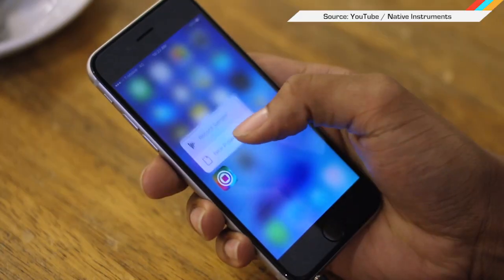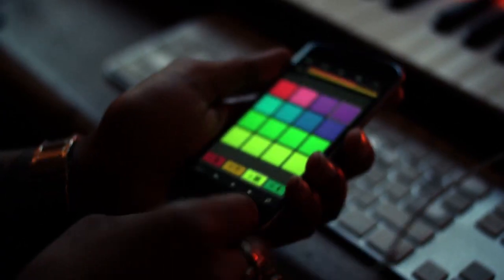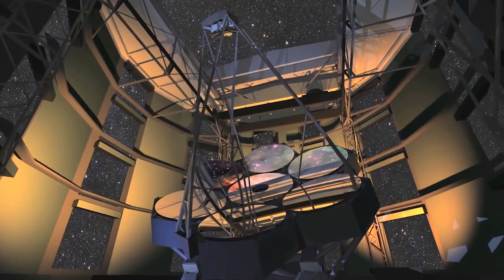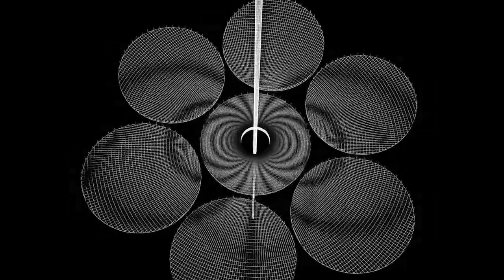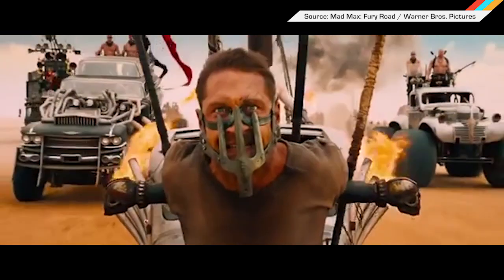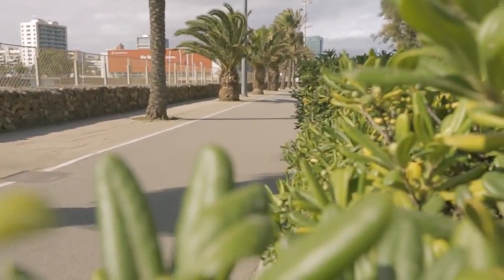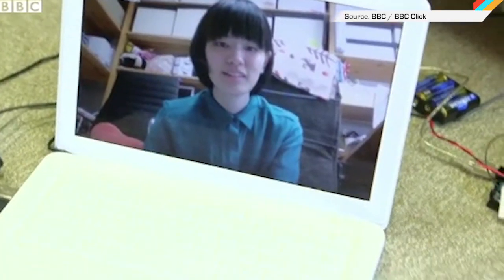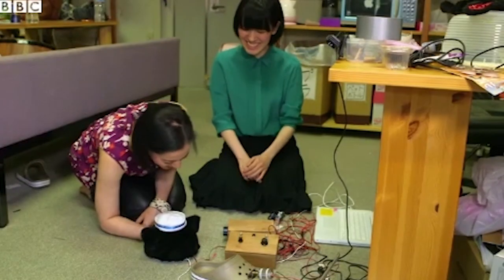ICYMI: Mobile music making, skateboard stroller and more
Today on In Case You Missed It: The iMaschine 2 app uses Apple’s 3D Touch to record the difference in how hard you tap to make beats, a big upgrade since our wasted days using Simon. Construction on the Giant Magellan Telescope in Chile is finally going to begin, three years after the country first blew up a mountain peak where it will be located. The U.S. and other countries have jointly pledged $500 million towards its construction so we’re eager for that to be finished. And the Quinny longboard stroller is a skateboard prototype that aims to ‘re-imagine the future of baby transport,’ aka terrify grandmothers everywhere.

We are also touching on this bit of Japanese tech news, where engineers created a long-distance game for felines and the humans that love them, connecting two toys over the web.